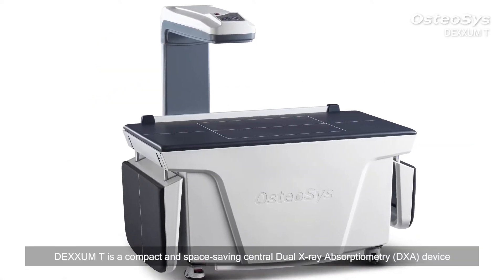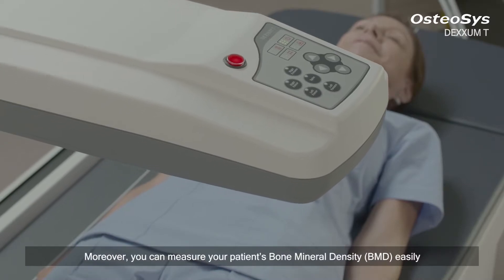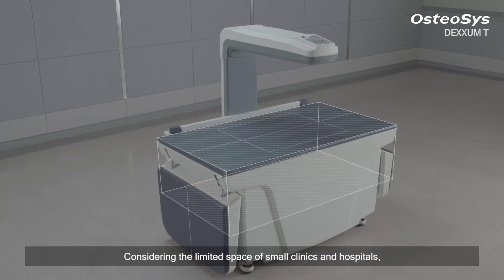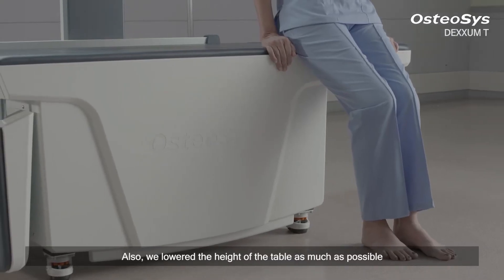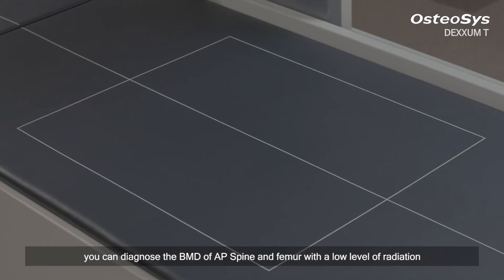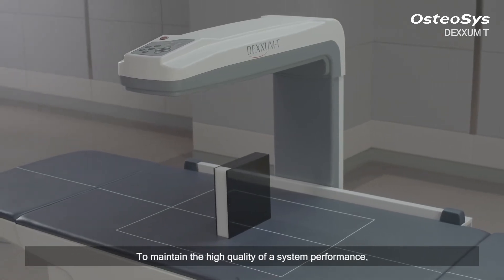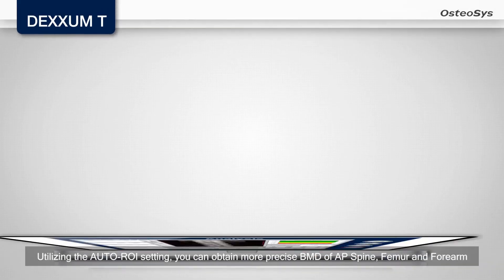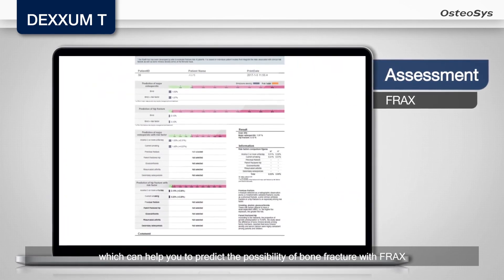Dexxum T (Eng Sub)